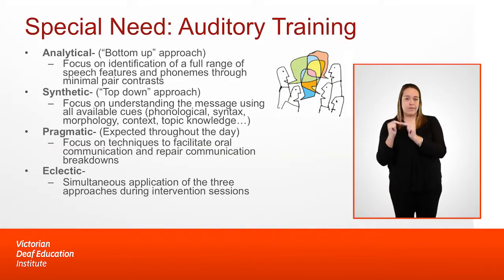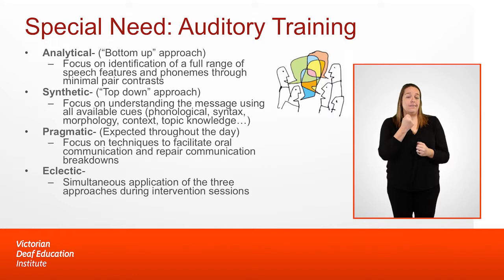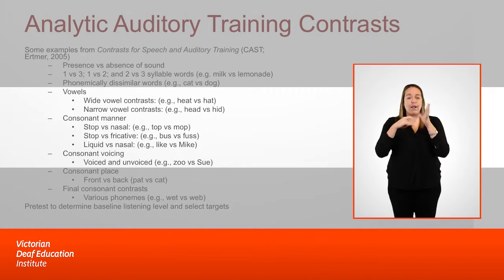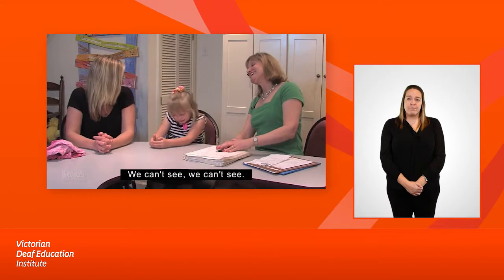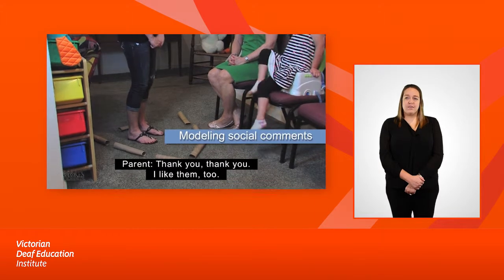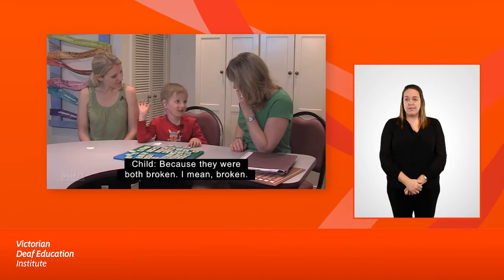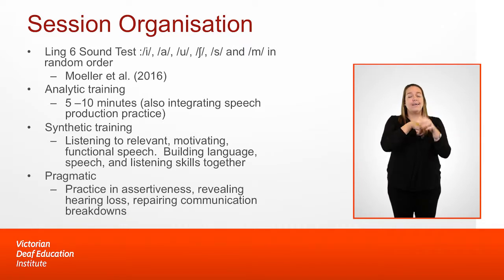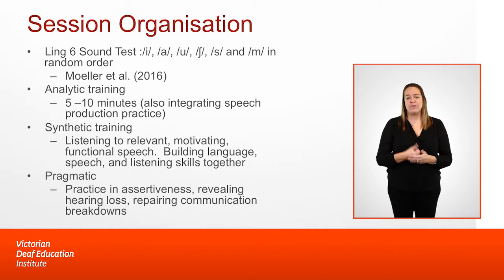David Ertmer Lecture 5.2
Phonological assessment and intervention for children who are deaf or hard of hearing Part 2